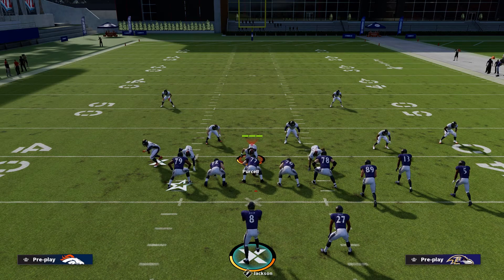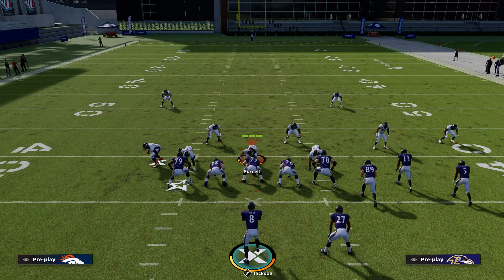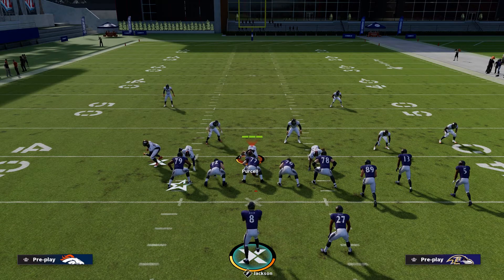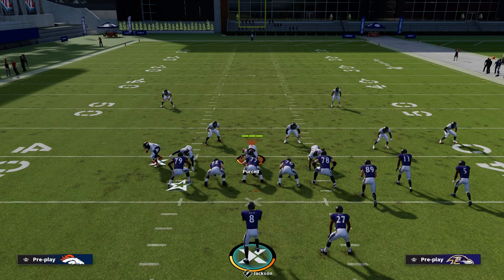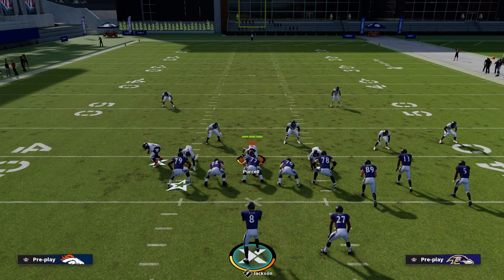How to win every game of Madden 22